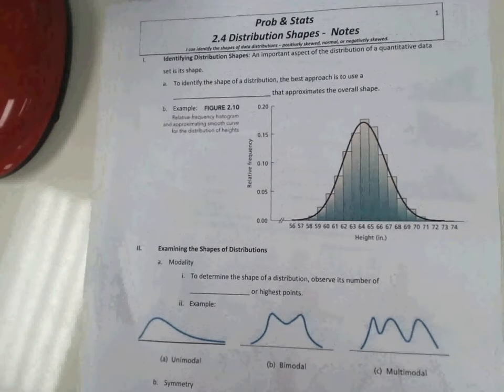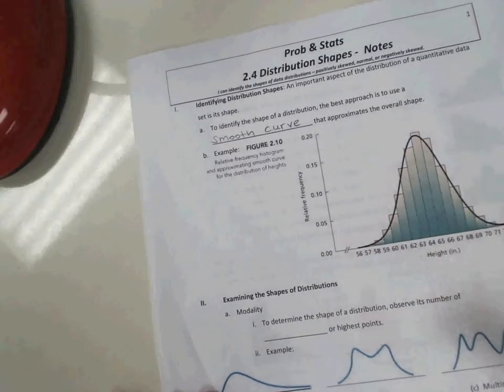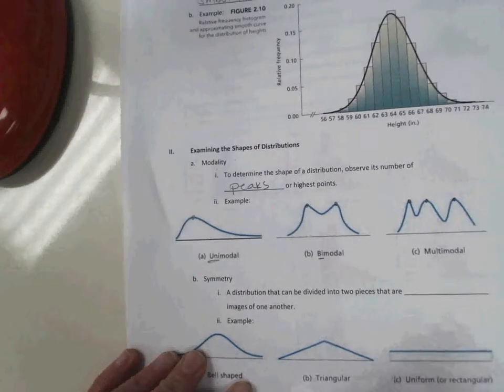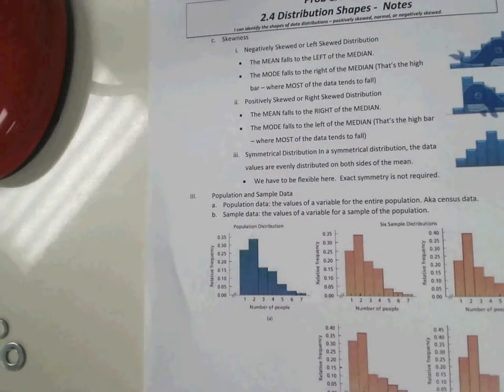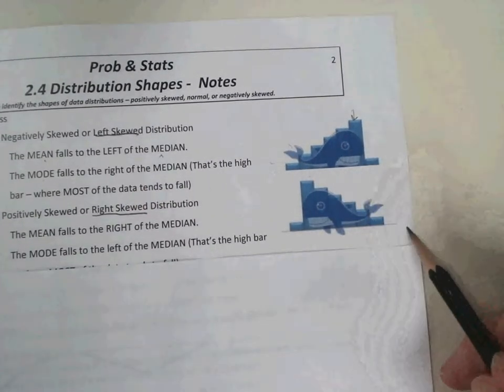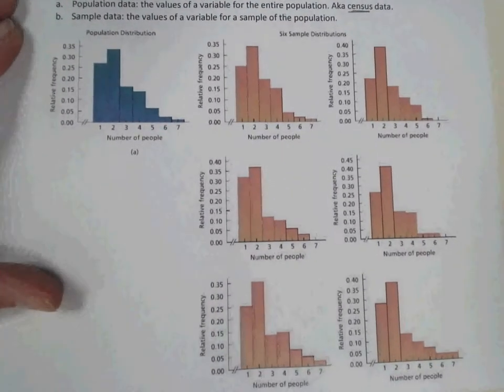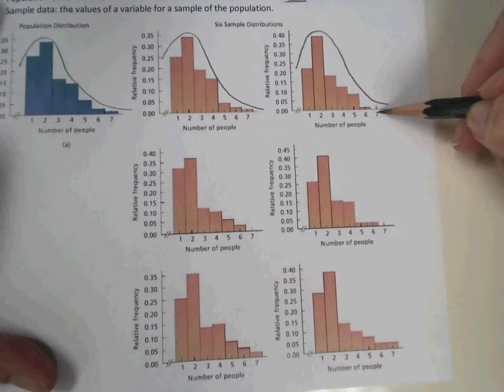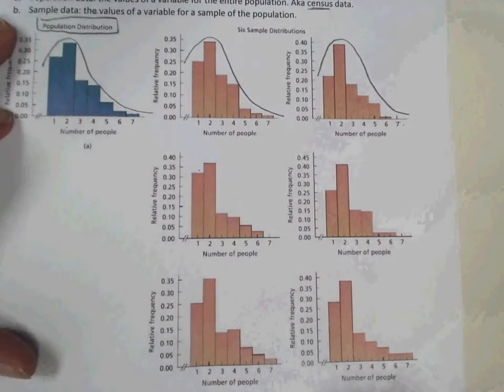2.4 Distribution Shapes